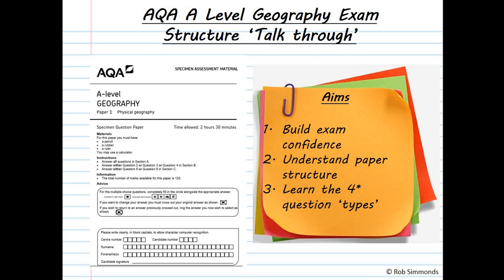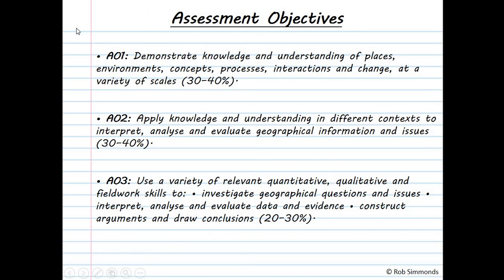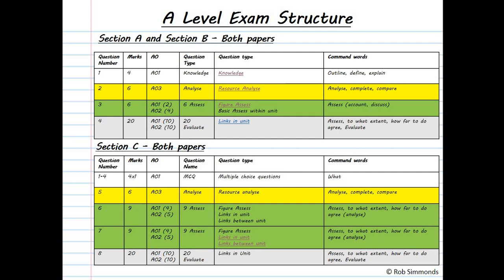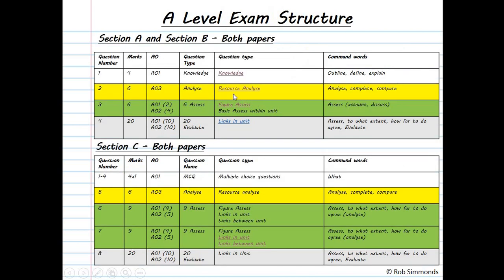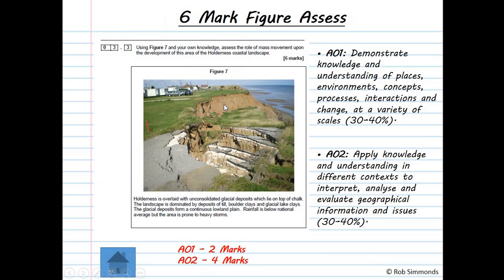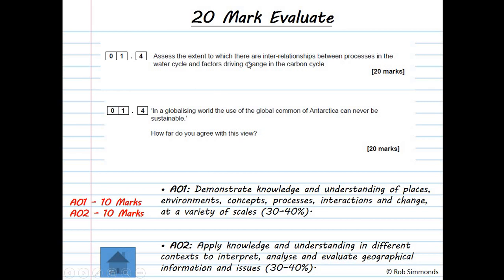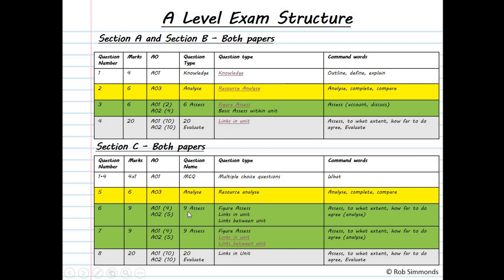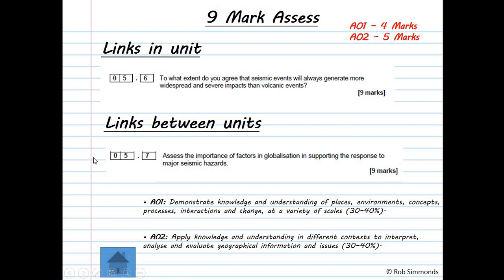AQA Geography A Level Paper Structure - Introduction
This is a 'Talk Through' of the new AQA Geography A Level exam paper. It is an intro to a ever increasing series of exam technique videos to help students improve their grades.

It covers the general structure of the paper as well as beginning to break the paper down into the 4 Key question types.

Feedback very much welcomed.